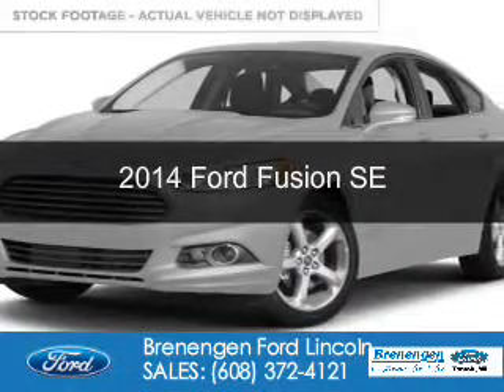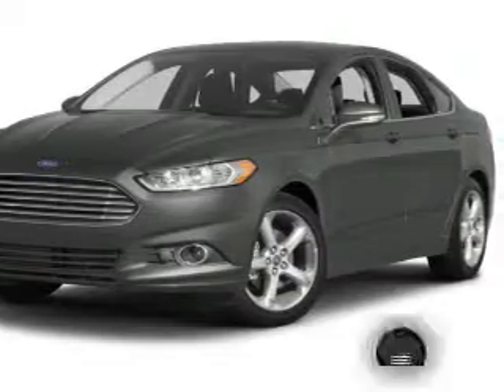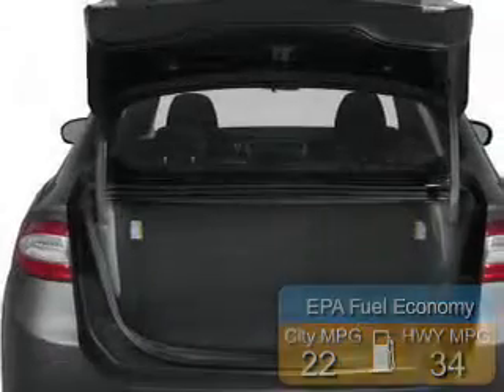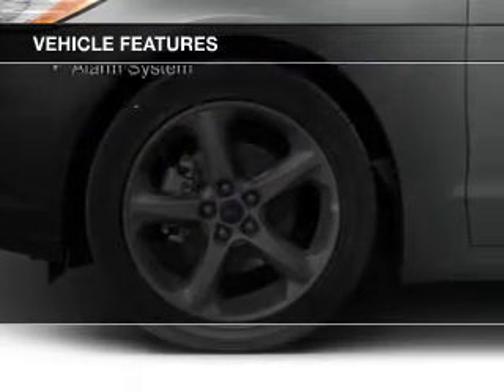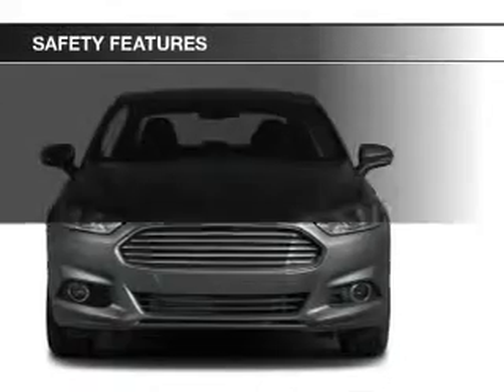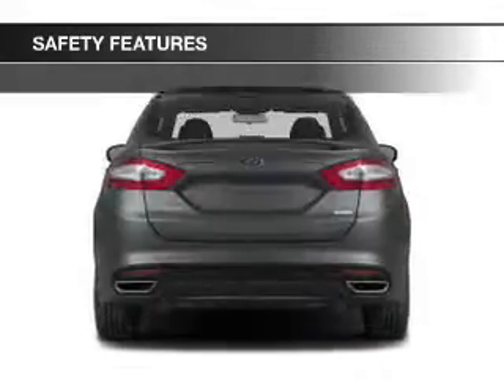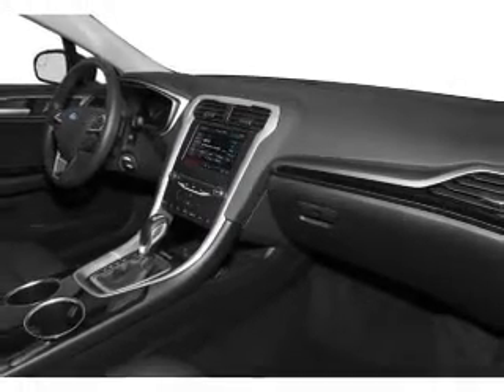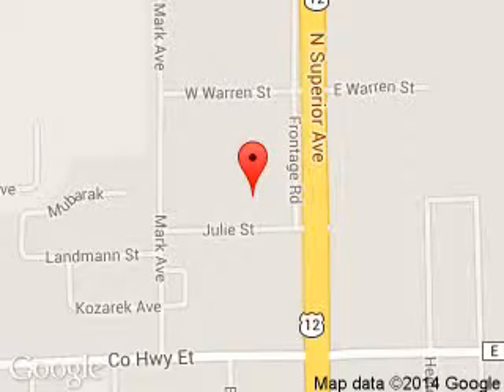2014 Ford Fusion - Tomah WI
Phone:
Year: 2014
Make: Ford
Model: Fusion
Trim: SE
Engine: 2.0 liter inline 4 cylinder 16 valve
Transmission: 6-Speed Automatic
Color: Silver
Mileage: 12533
Address:
1200 North Superior Avenue